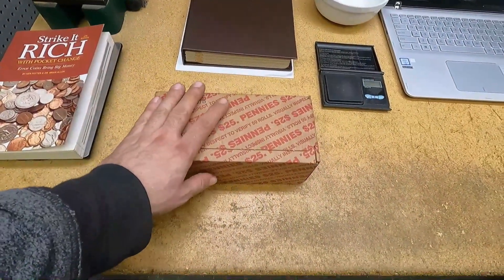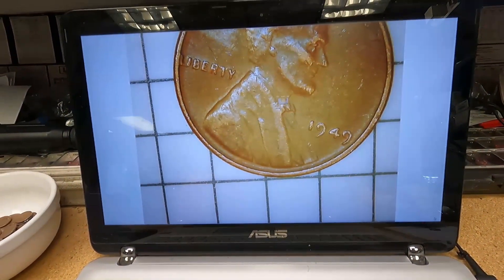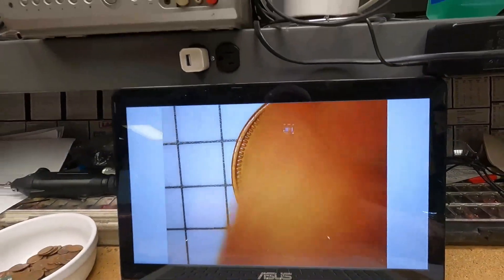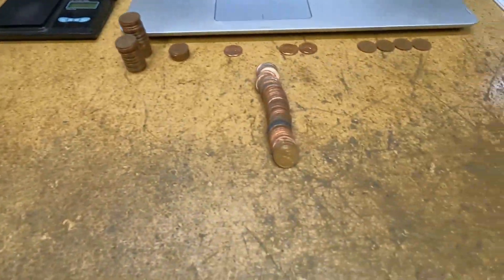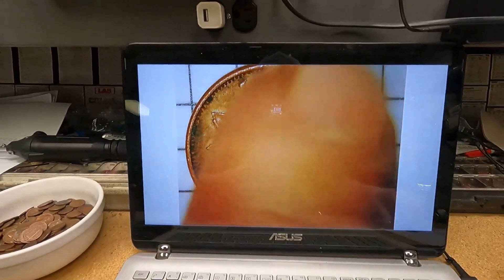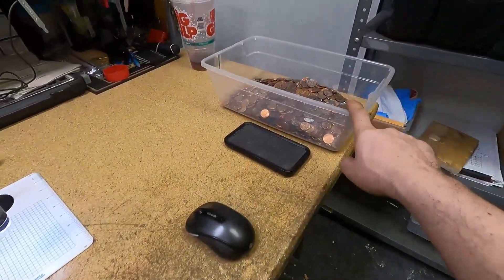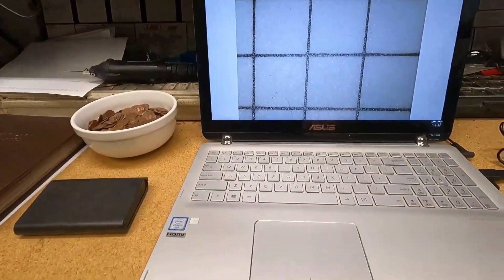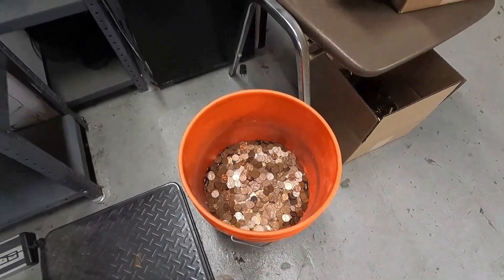Coin Roll Hunting Pennies - Best Penny Box EVER! - Wheat Cents Galore and Errors! - Episode 10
Hello everyone and welcome back to another Coin Roll Hunting Pennies video!  This is episode 10 and was by far the absolute best Penny Box I have ever searched on this channel.  There were so many finds!  Wheat cents, foreign coins and even Errors!!!  Hopefully you enjoy this video as much as I did recording it!  I'd very much appreciate it if you do :)

Want to see the series from the very beginning?  Feel free to click the playlist below!